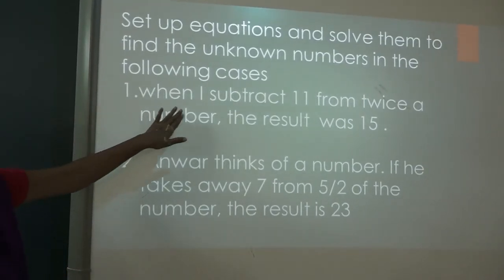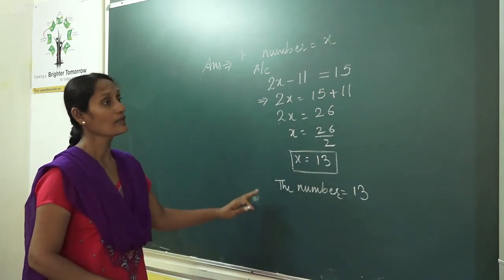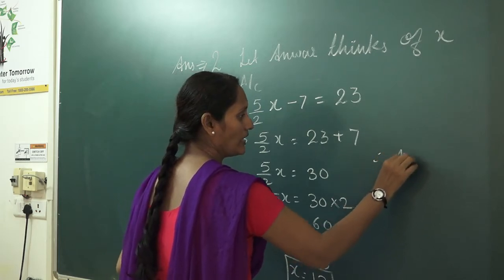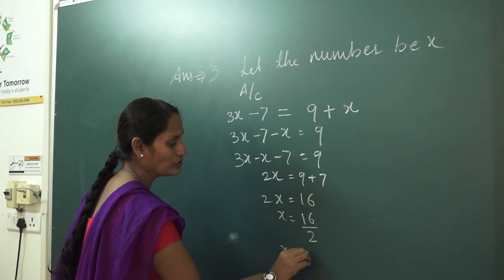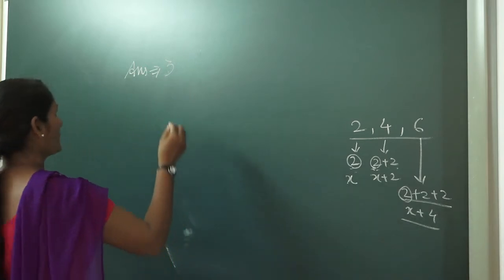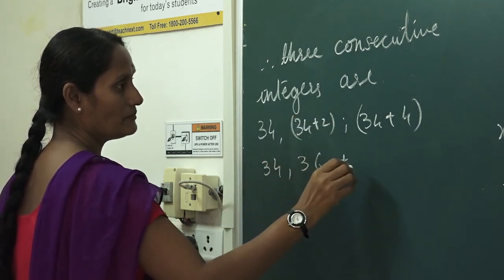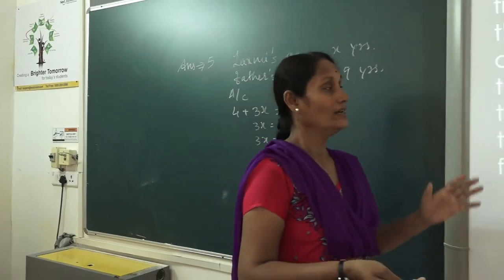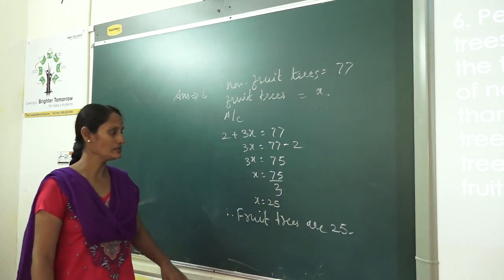Simple equation part 5